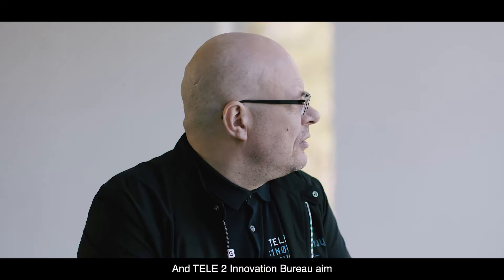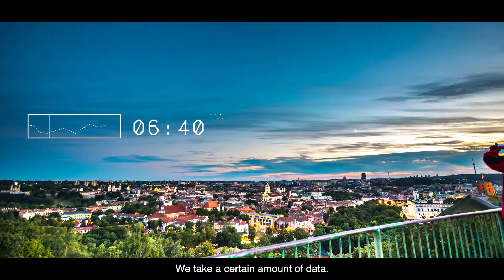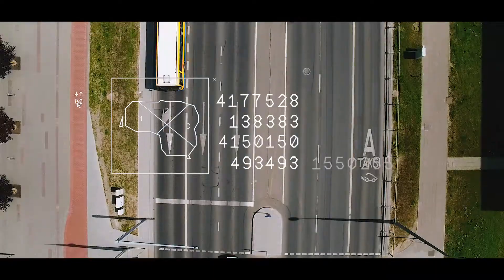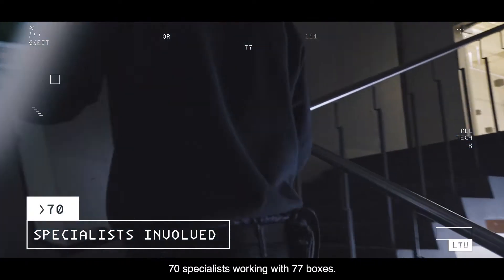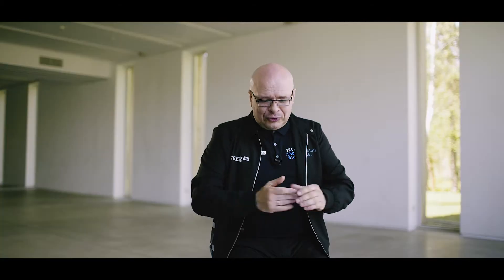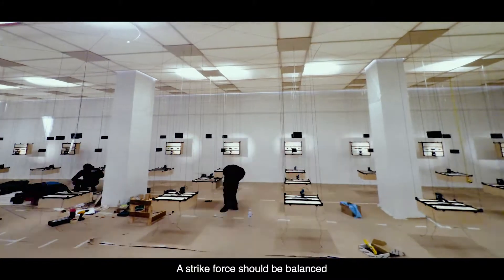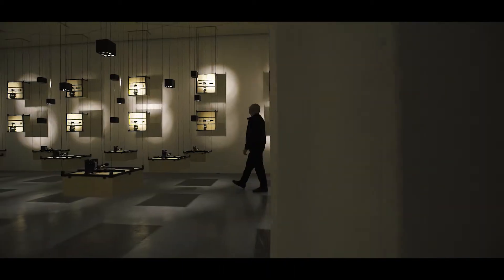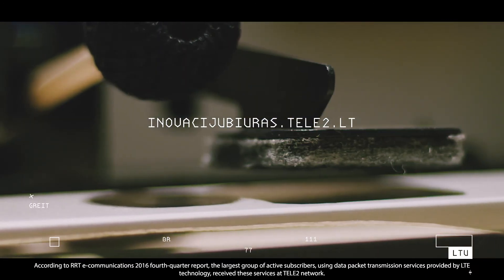TELE2 Innovation Bureau | 4G music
TELE2 innovation bureau is ready surprise you again. Together with artist and a group of scientists the unique installation was created, which peoples' connections to TELE2 4G internet convert into music.

How we did it and how does the 4G music sounds, watch in this movie.

Also, you may visit and listen to this installation at gallery TSEKH (Vytenio g. 6, Vilnius) from 24th of May up till 18th of June.